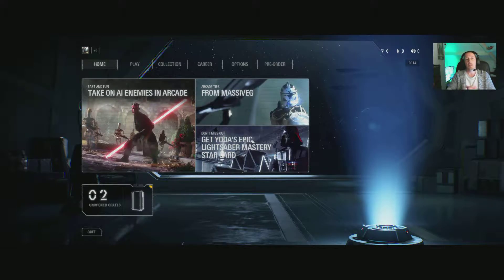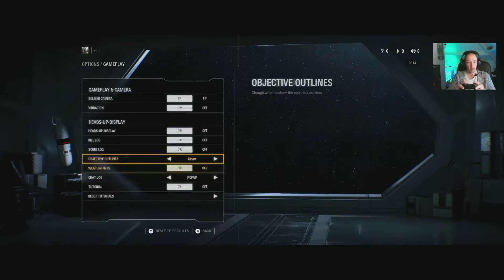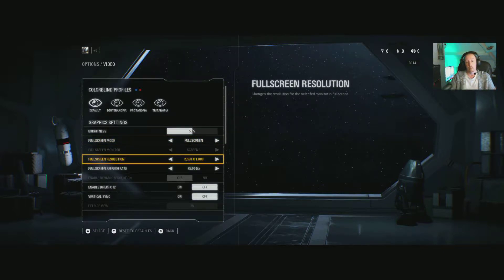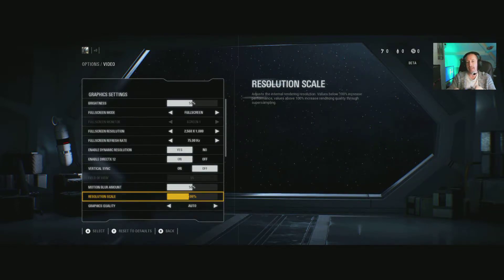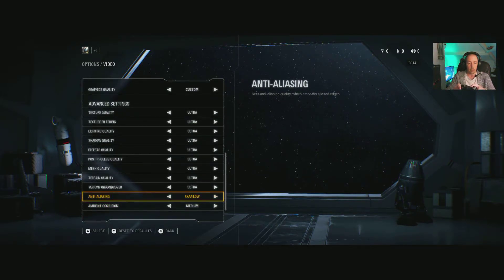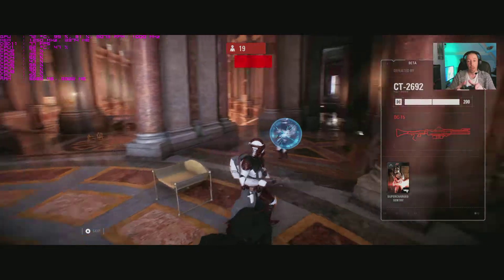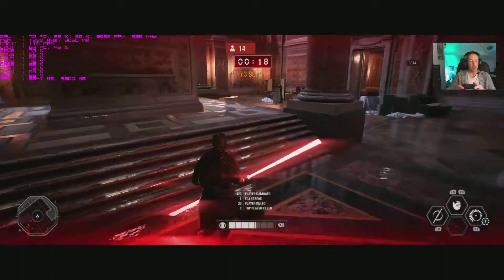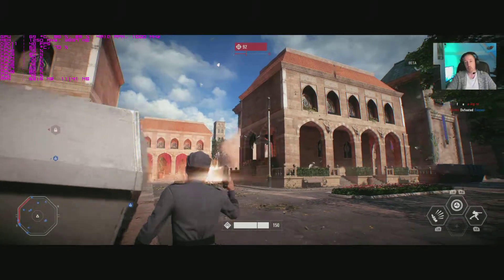Starwars Battlefront 2 PC setting & options + 21:9 graphics test with osd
All options including sound,control and display gone through,plus some gameplay showing ultra and low with full MSi on screen display running.